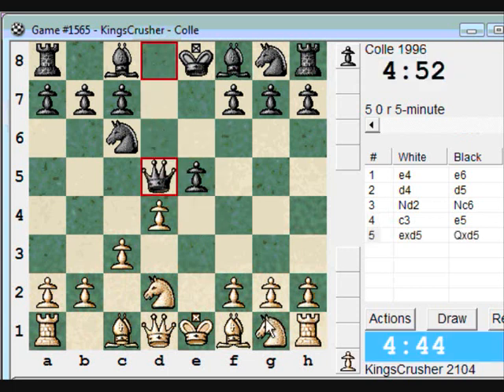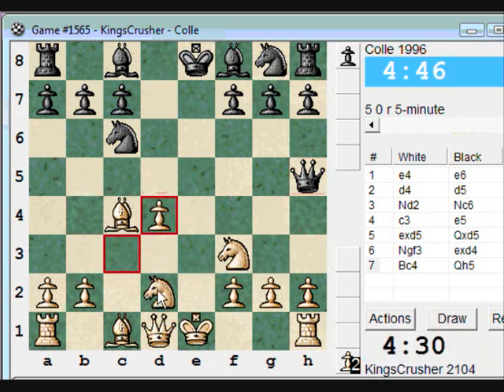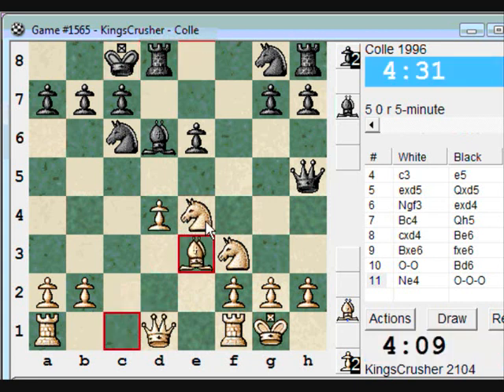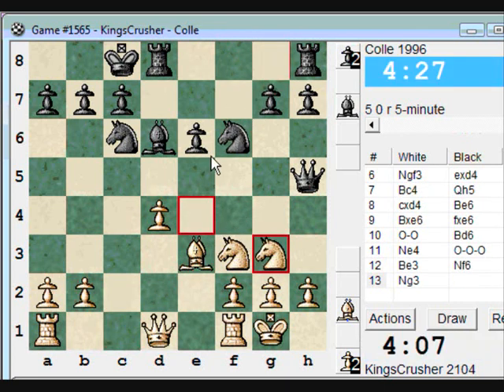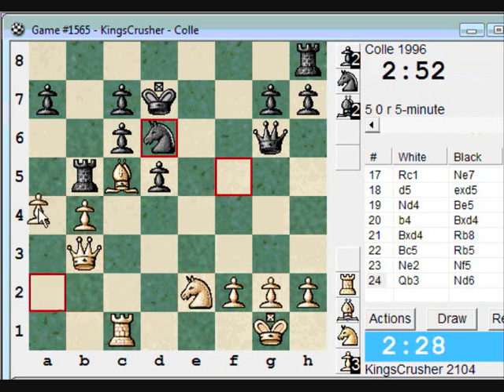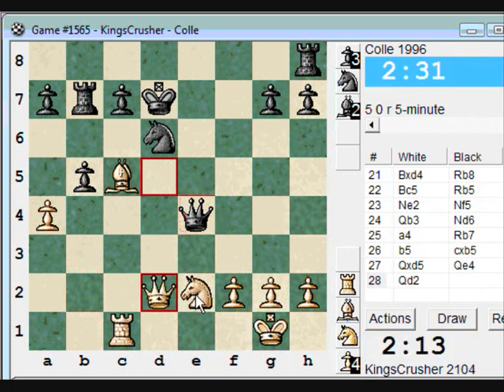Chess World.net: LIVE Blitz #122 vs. Colle (1996) - French: Tarrasch, Guimard variation (C04)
Letsplaychess.com presents Blitz #122 vs. Colle (1996) - Evening of 1st June 2009

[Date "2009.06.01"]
[Round "-"]
[White "KingsCrusher"]
[Black "Colle"]
[Result "1-0"]
[ICCResult "Black disconnected and forfeits"]
[WhiteElo "2104"]
[BlackElo "1996"]
[Opening "French: Tarrasch, Guimard variation"]
[ECO "C04"]
[NIC "FR.15"]
[Time "18:00:04"]
[TimeControl "300+0"]

1. e4 e6 2. d4 d5 3. Nd2 Nc6 4. c3 e5 5. exd5 Qxd5 6. Ngf3 exd4 7. Bc4 Qh5
8. cxd4 Be6 9. Bxe6 fxe6 10. O-O Bd6 11. Ne4 O-O-O 12. Be3 Nf6 13. Ng3 Qg6
14. Rc1 Nd5 15. Rxc6 bxc6 16. Qa4 Kd7 17. Rc1 Ne7 18. d5 exd5 19. Nd4 Be5
20. b4 Bxd4 21. Bxd4 Rb8 22. Bc5 Rb5 23. Ne2 Nf5 24. Qb3 Nd6 25. a4 Rb7 26.
b5 cxb5 27. Qxd5 Qe4 28. Qd2 bxa4 29. Ng3 Qe6 30. Qa5 Re8 31. Qxa4+ Kc8 32.
Bxd6 Qe1+ 33. Rxe1 Rxe1+ 34. Nf1 Rbb1 35. Qa6+ Kd7 36. Ba3 Rxf1+ 37. Qxf1
Rxf1+ 38. Kxf1 Kc6 39. Ke2 Kb5 40. Kd2 Ka4 41. Be7 Kb3 42. Kc1 a5 43. Bf8 g6
44. Bg7 a4 45. f4 c5 46. g4 Kc4 47. f5 gxf5 48. gxf5 Kd5 49. Ba1 c4 50. Bc3